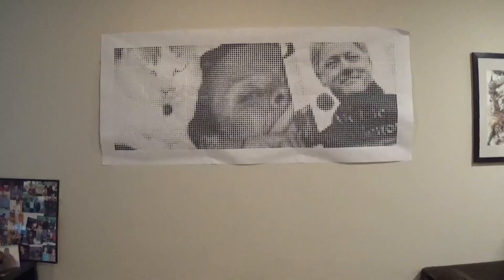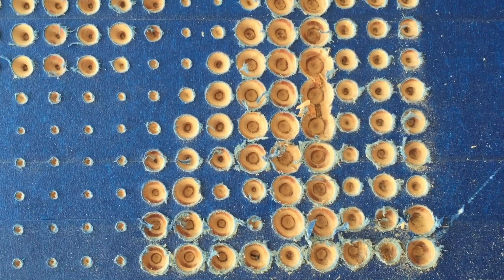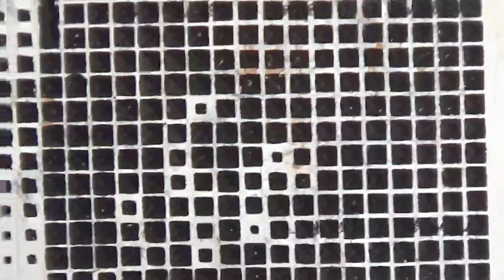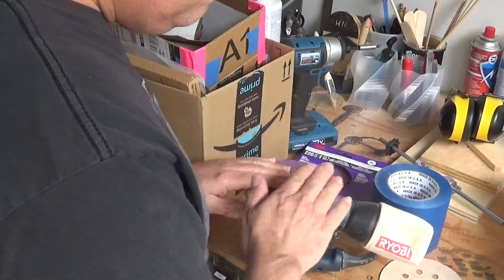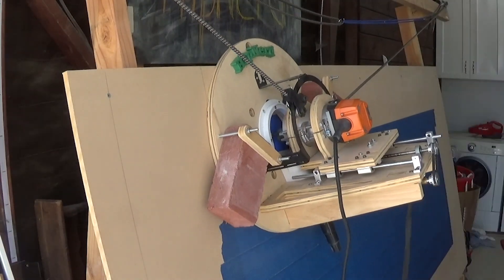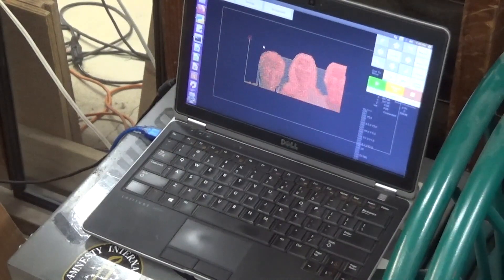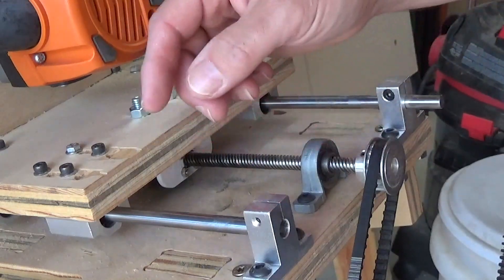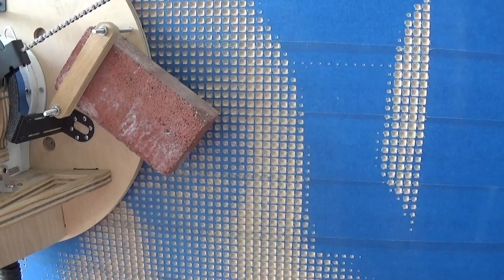CNC'd Halftone Family Portrait, Part 1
Part one of my project creating a halftone picture using my Maslow CNC machine.